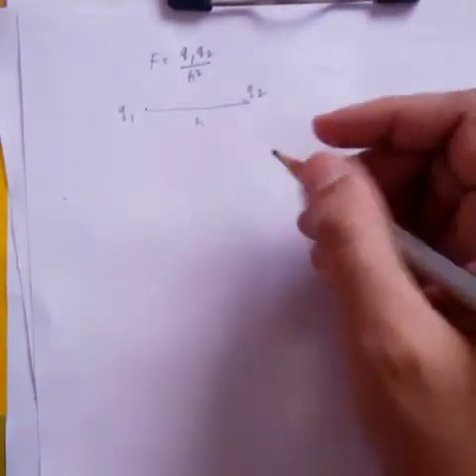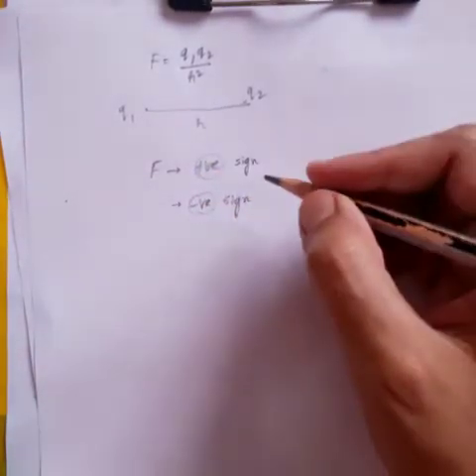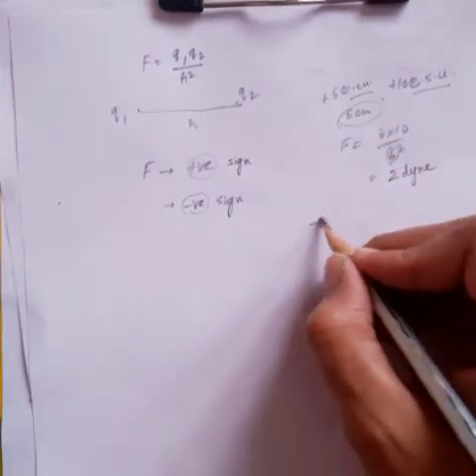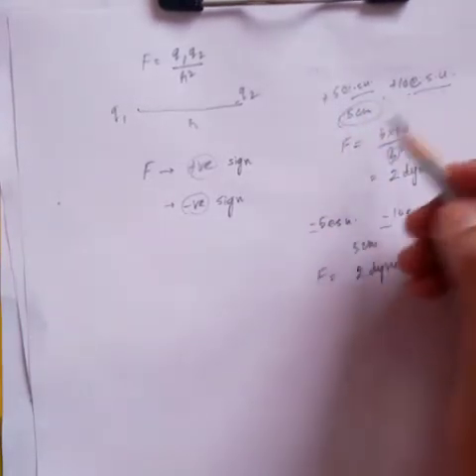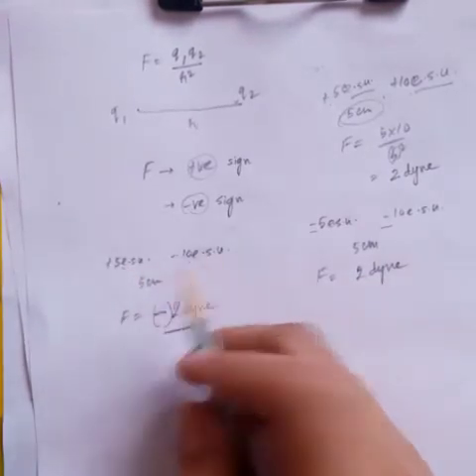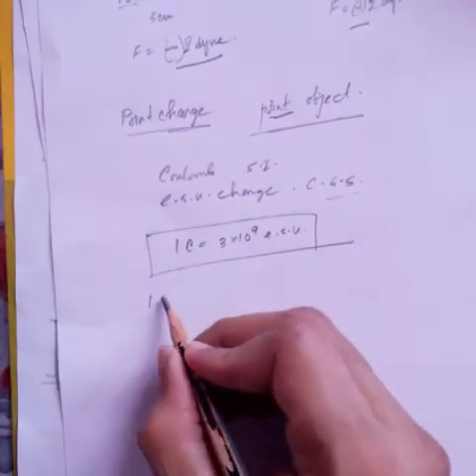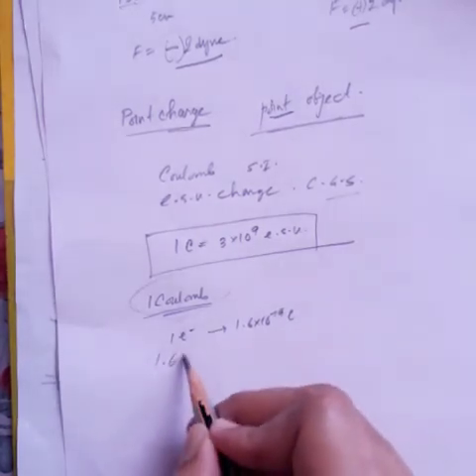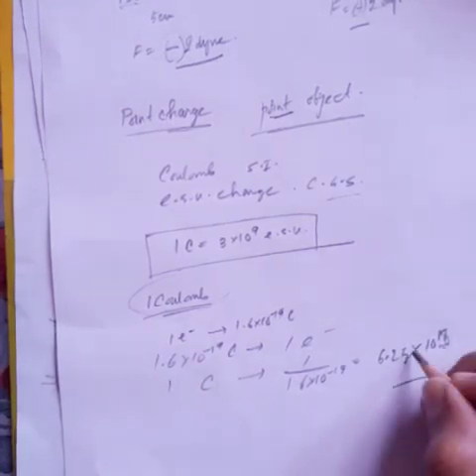Class X, L3: Current electricity